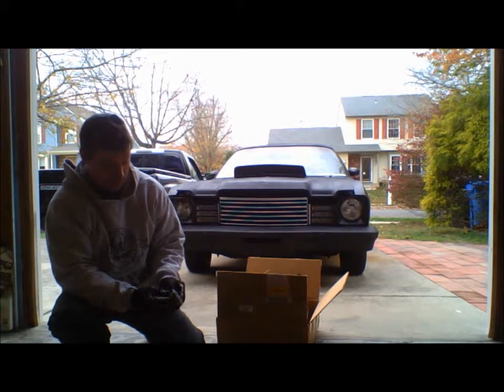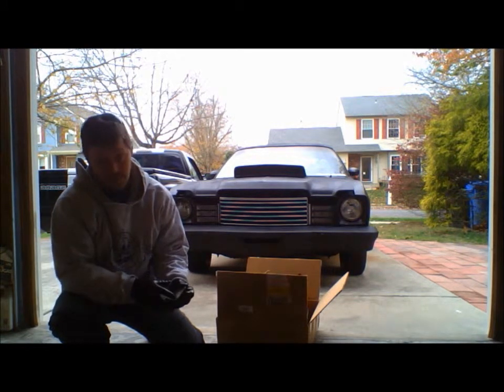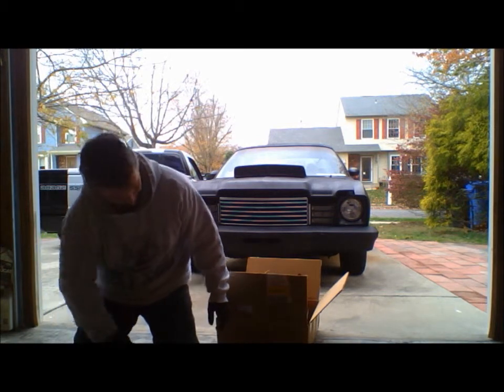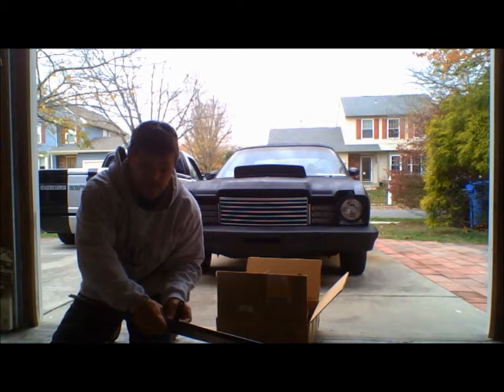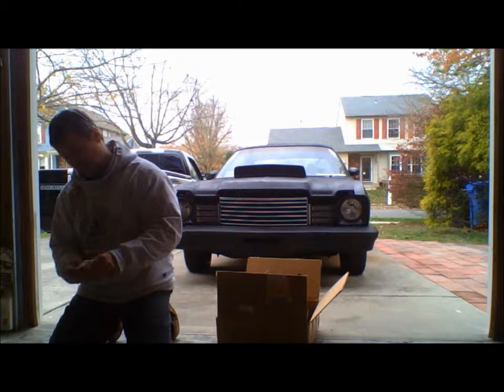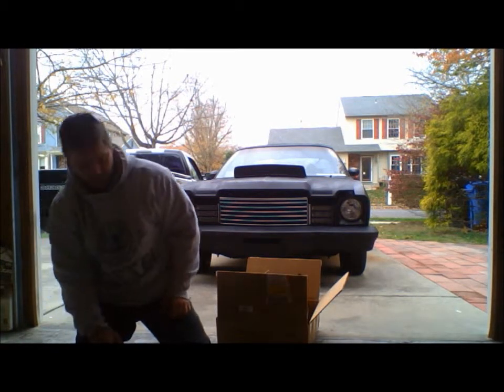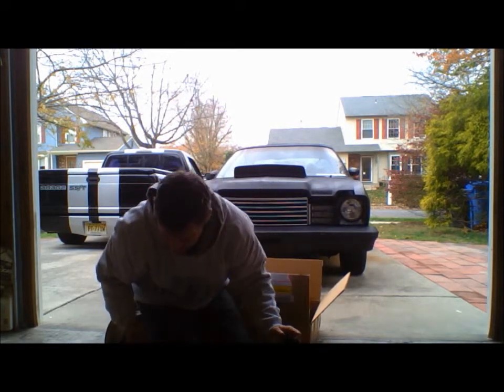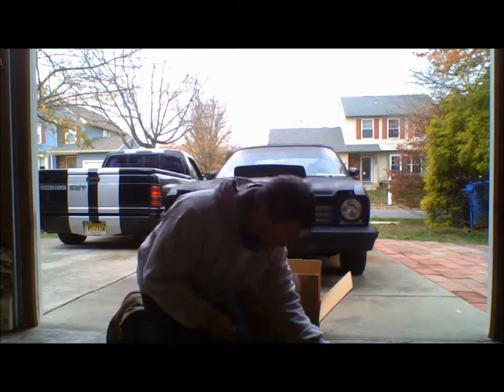Volare Aspen Chin Spoiler part 2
part two of the install of the front end spoiler